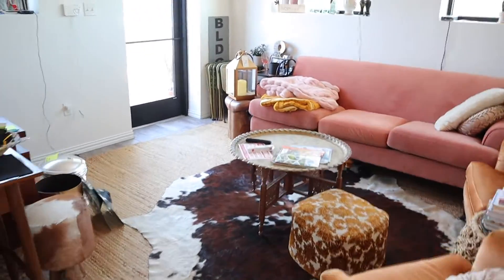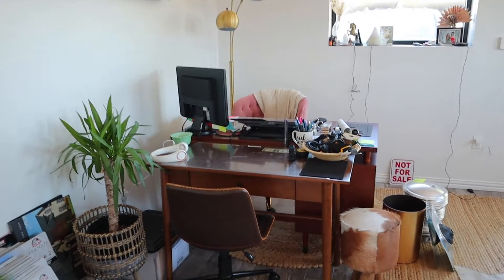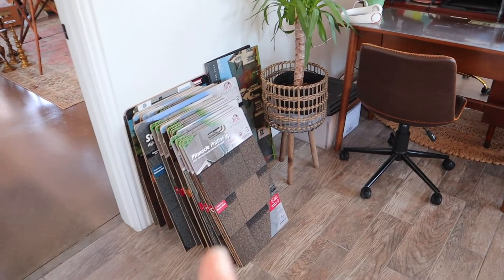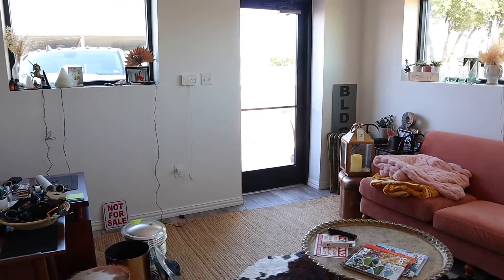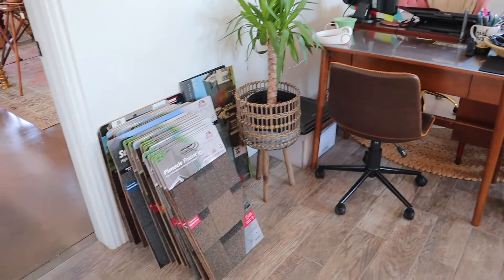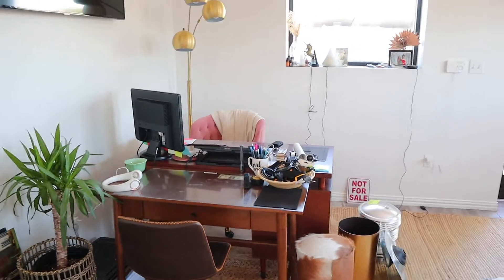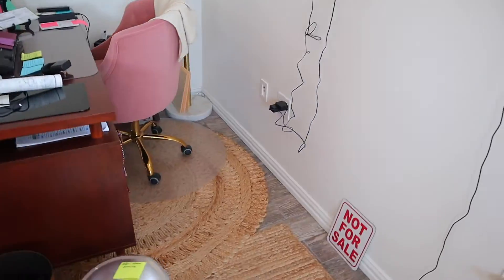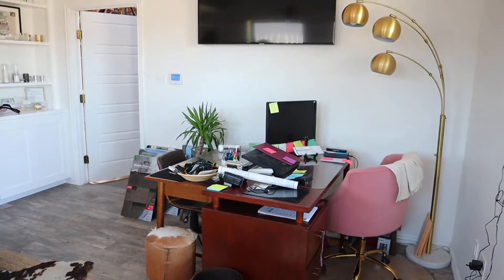I'm starting on the DIY dining table project - come see!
PRODUCTS/LINKS/HUMANS/BUSINESSES FEATURED IN THIS VIDEO:
○ Table Inspo 1...Anthropologie Margate Dining Table
○ Table Inspo 2...Anthropologie Anya Dining Table

MY GEAR:
○ Phone Camera
○ Mini Tripod for Camera
○ Editing Software - GarageBand on Mac

Taylor Bradford vlogs.